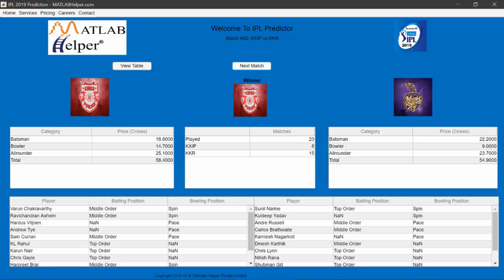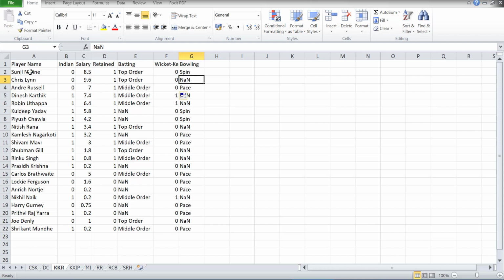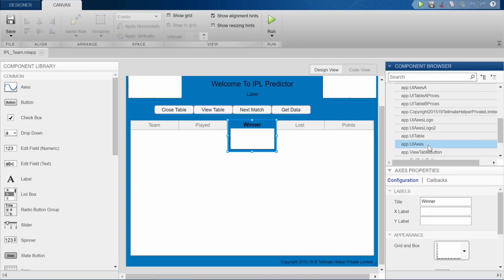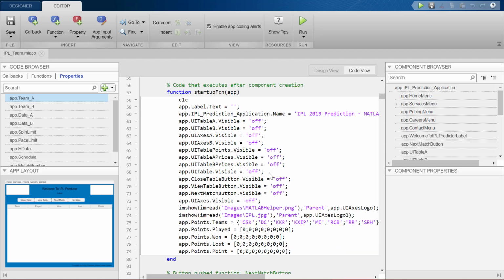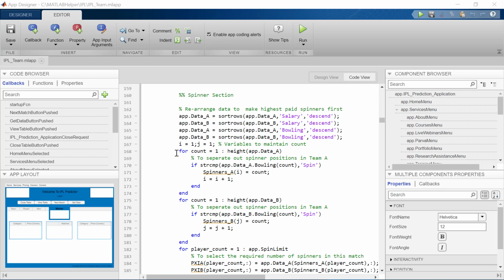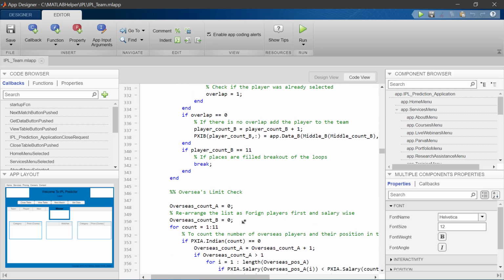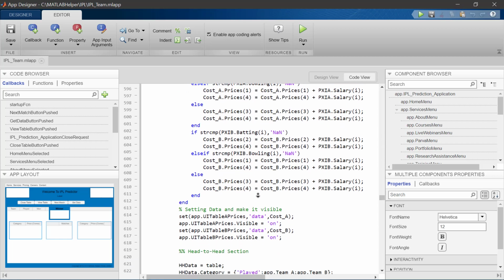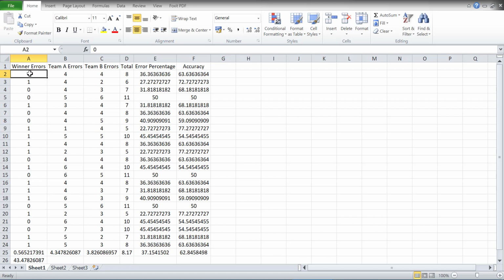IPL 2019 Prediction using MATLAB | Webinar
In this webinar, you will learn the prediction of the cricket match result of IPL 2019 based on the past and current performances, the records, and the rules of the event. Are you a fan of the Indian Premier League? Do you enjoy coding? Have you ever thought of combining the IPL with Coding? We have designed an IPL Prediction application in MATLAB for all the enthusiasts. for webinar resources.
0:00 Introduction
0:11 Demo of the IPL prediction app
1:31 introduction to the application
3:20 IPL schedule excel file
4:11 Head-to-head data between teams in excel
5:20 Squad data of all the teams in excel
8:40 Logos used in the application
9:18 Design of the applications using components
12:21 Importing the excel data to MATLAB
15:32 Code for the application
33:54 Testing the application

This IPL application's main aim is to predict the playing XI of all the teams based on the pitch with the highest accuracy. Several factors affect a player's inclusion, like injury, national duty, or form of a player. Of several such factors, one that probably does not change their selection into the playing XI is their auction worth. Once a player's salary is fixed, their inclusion will not be affected by how much a player is paid. If injured, even the most expensive player will be rested. However, we made an IPL Team prediction based on the salaries. Just this one factor gives us a pretty decent accuracy rate. If you wish to create your predictor, follow the webinar process, or share your revamped version.